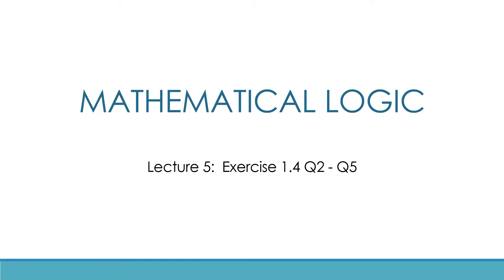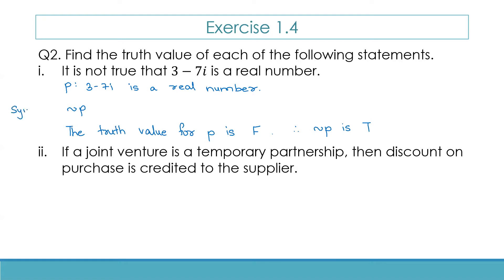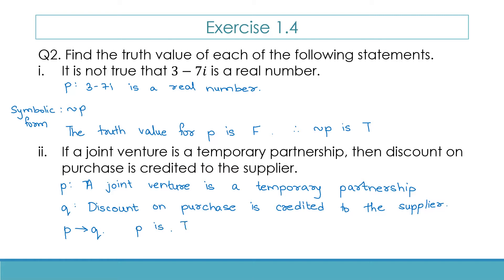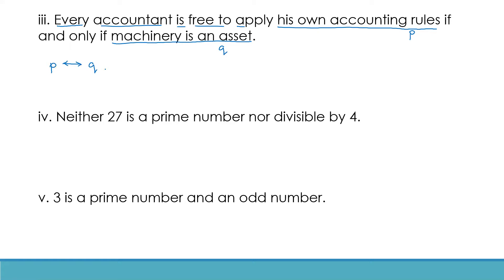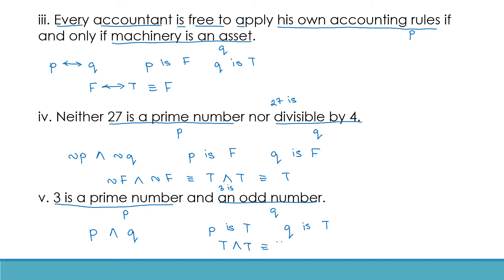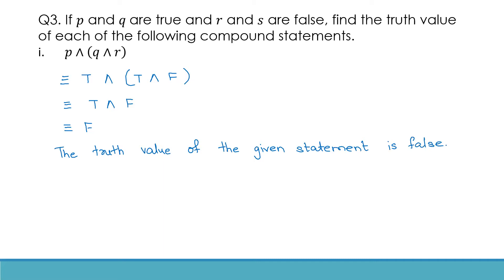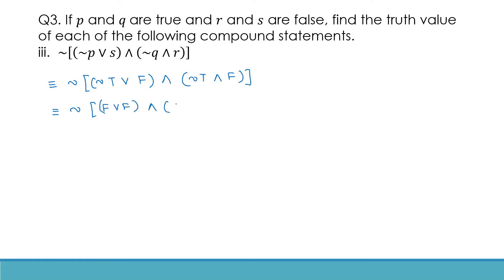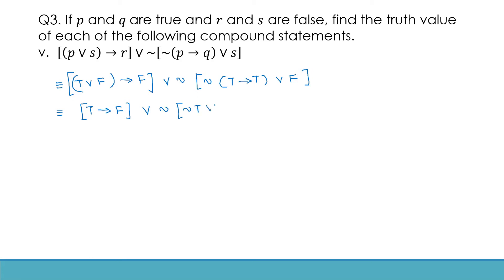12th Commerce Mathematical Logic | Lec5: Exercise 1.4 Q2-Q5